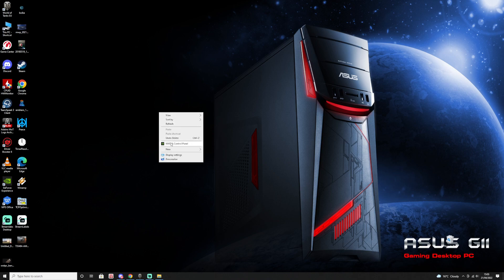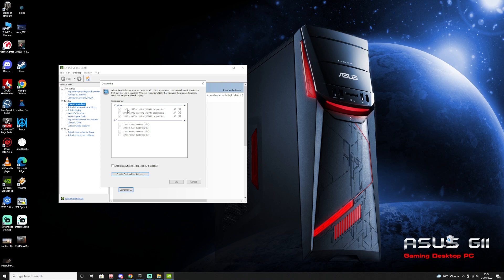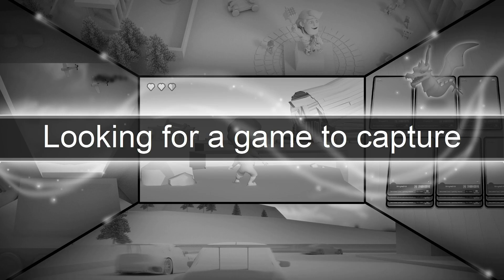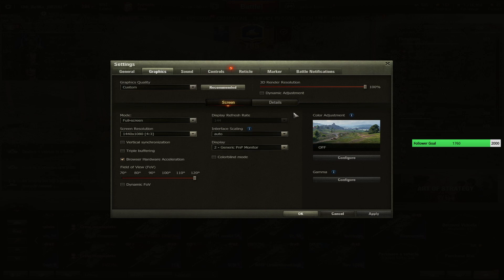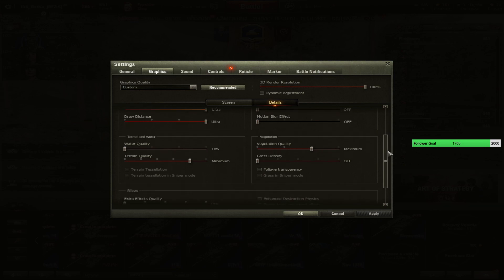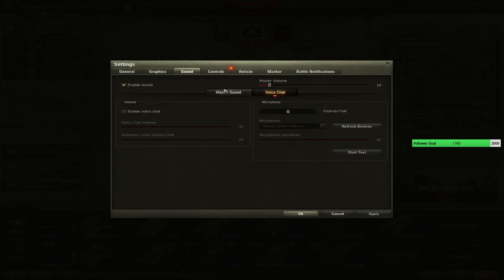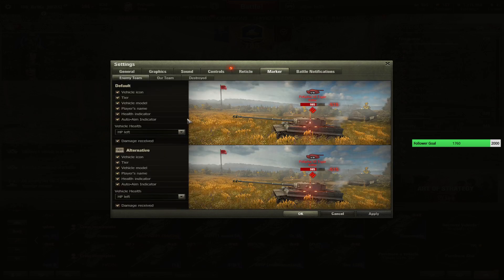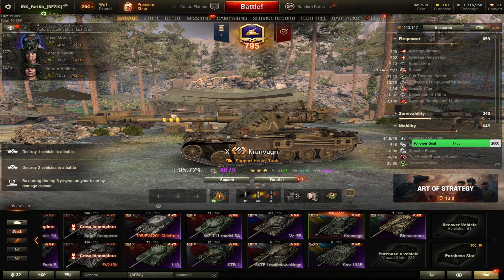World of Tanks graphic settings and resolution.